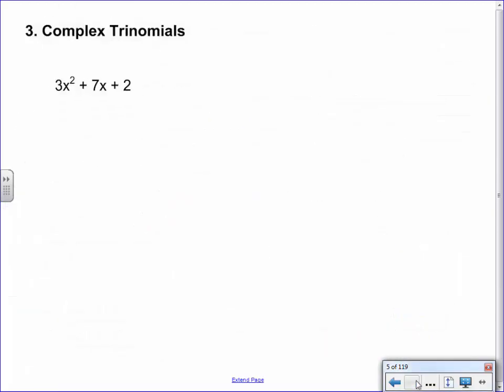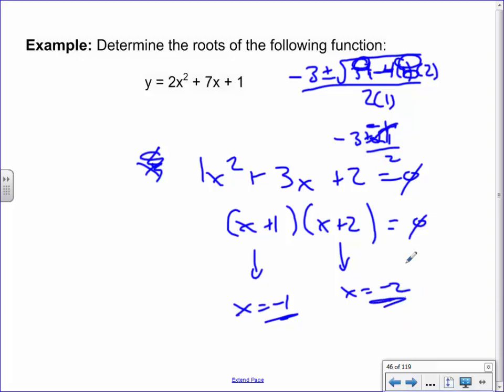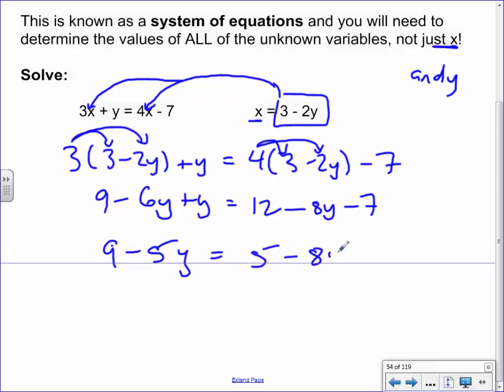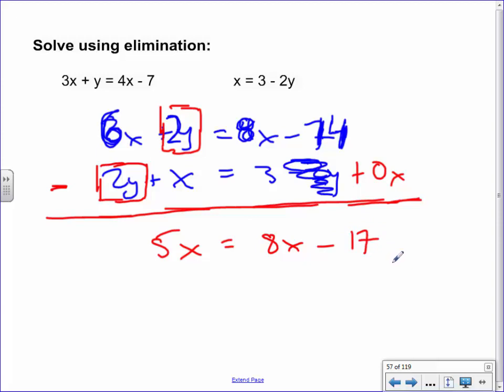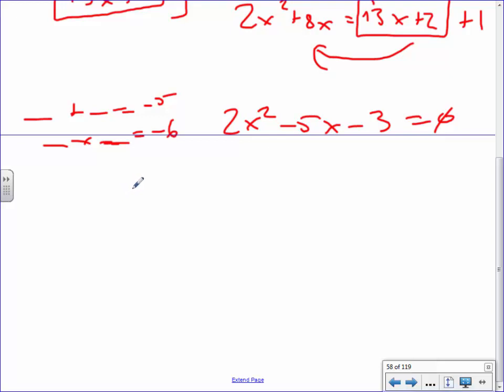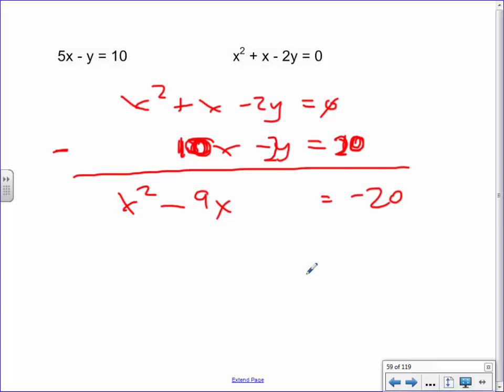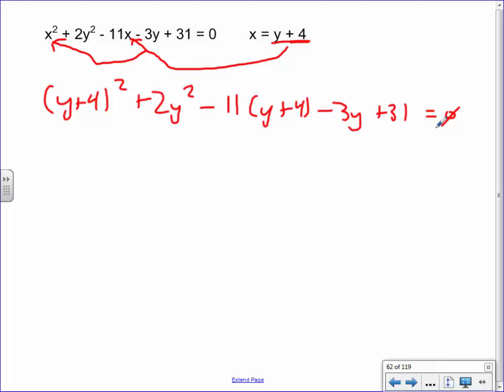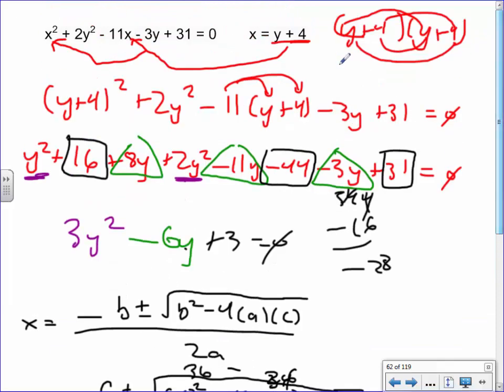4. Systems of Equations